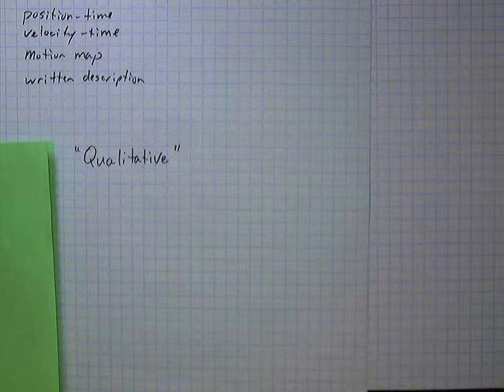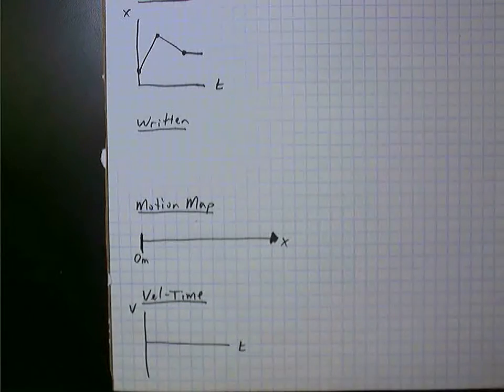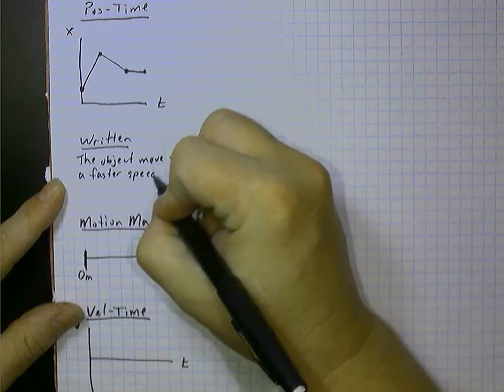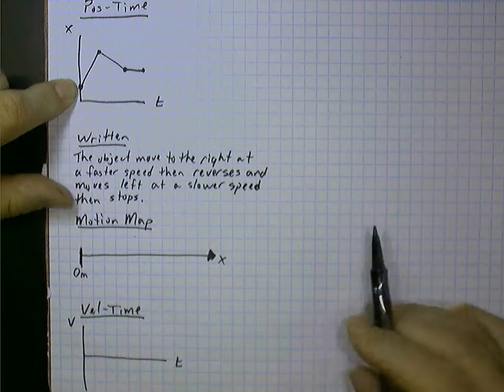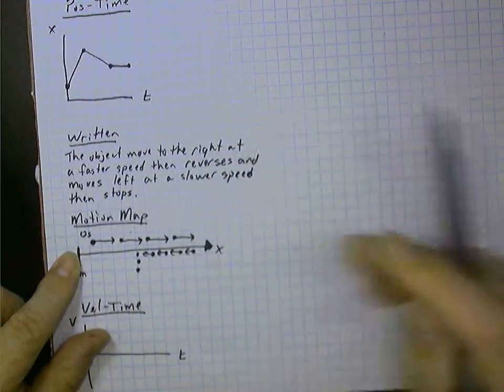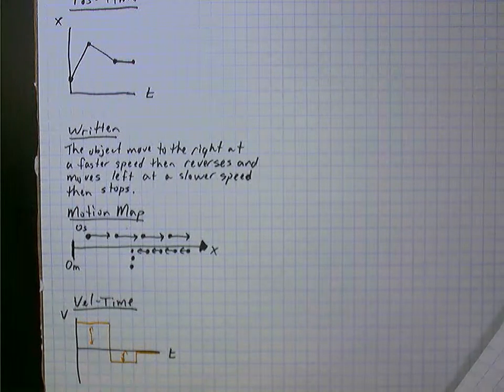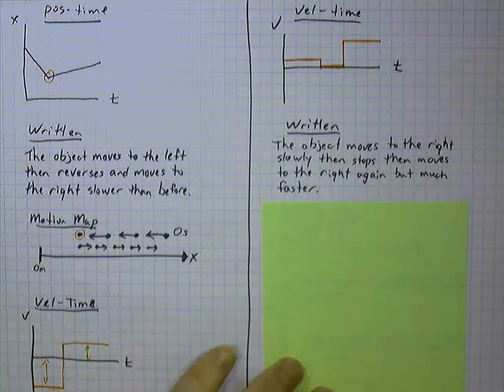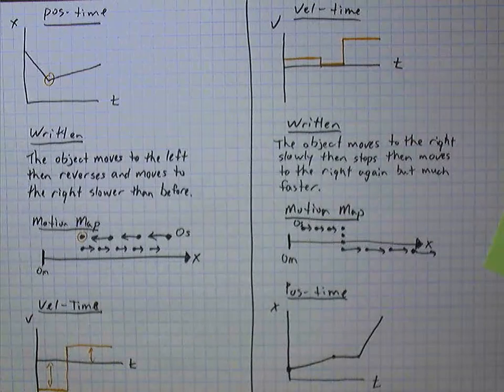Unit 2 Qualitative motion